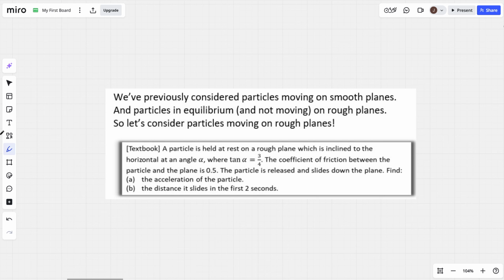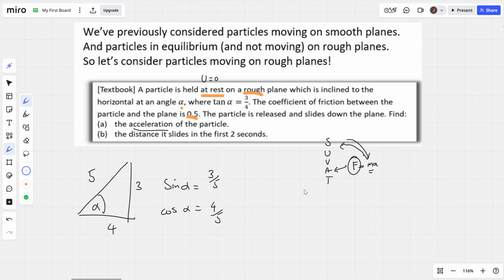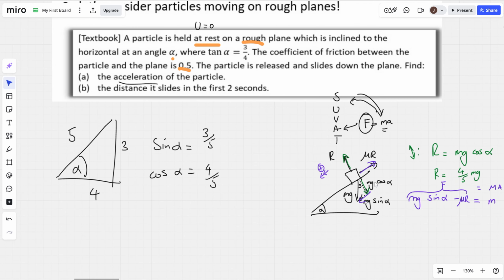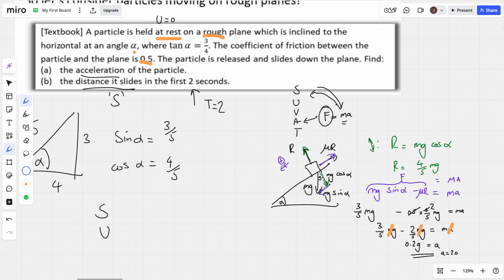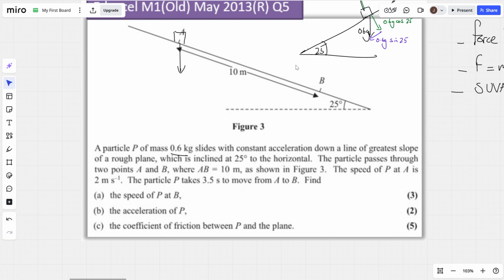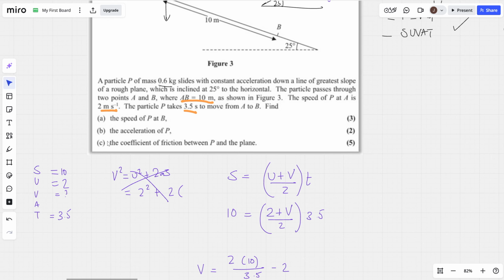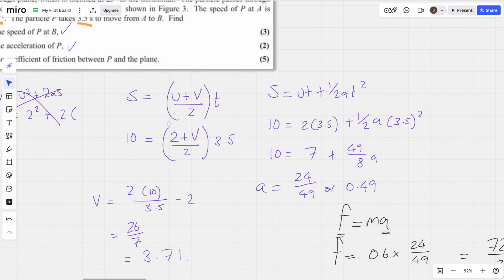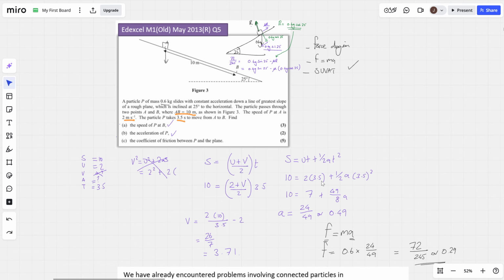7E Worked Example and Test Your Understanding